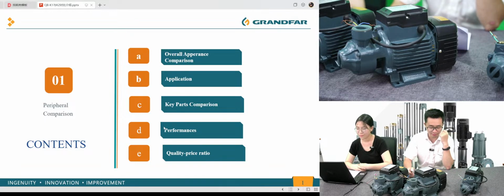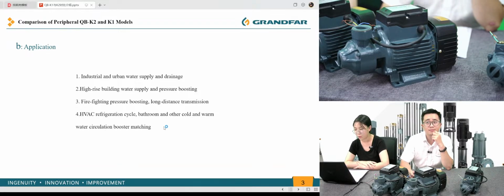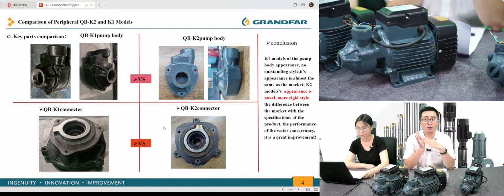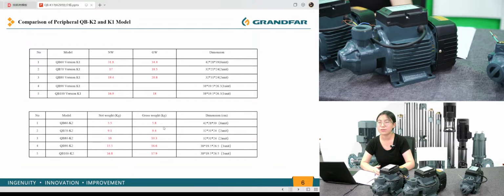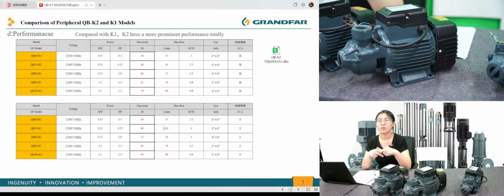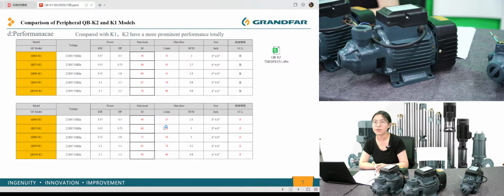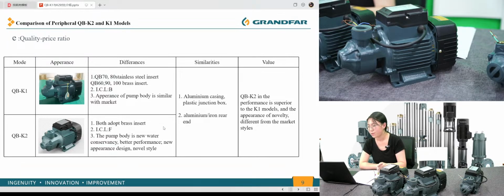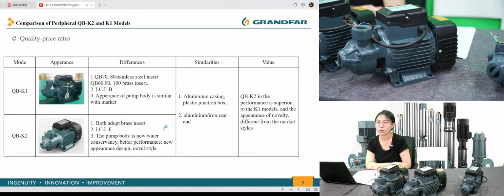GRANDFAR Comparison of Peripheral QB-K2 and QB-K1 Models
Comparison of Peripheral QB-K2 and QB-K1 Models